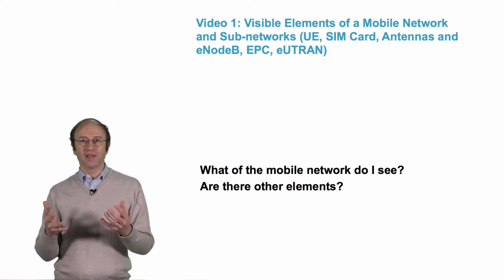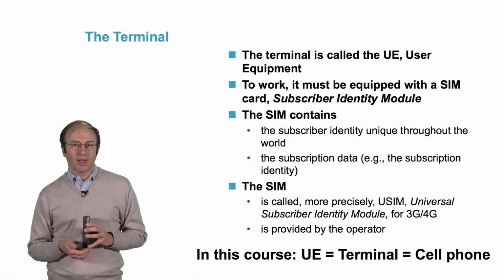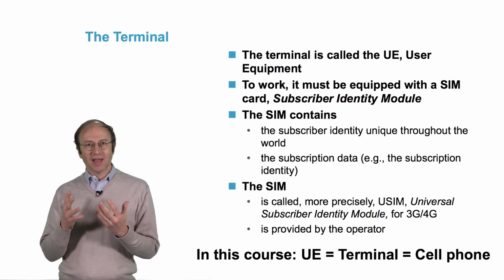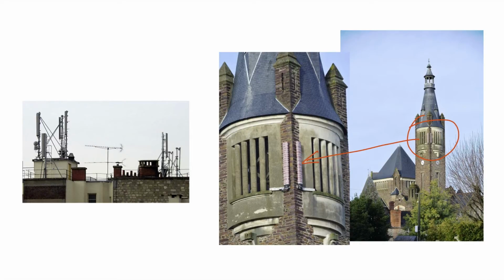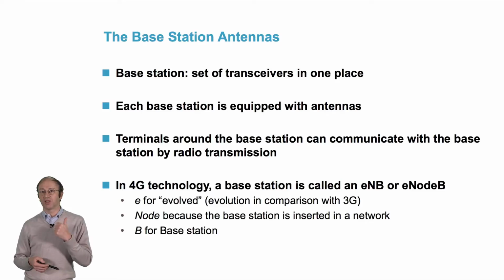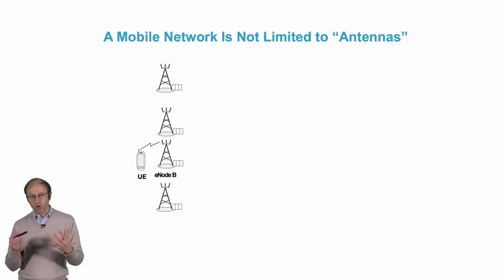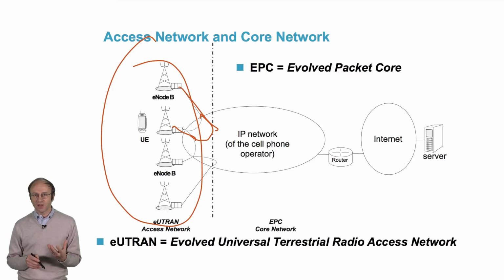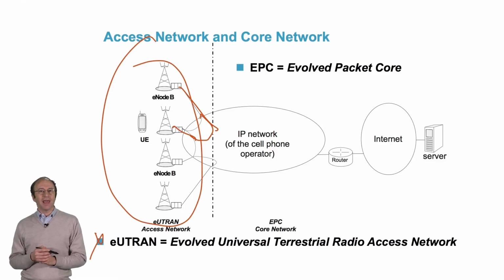MOOC 4G Network Essentials - Week 1 video 1